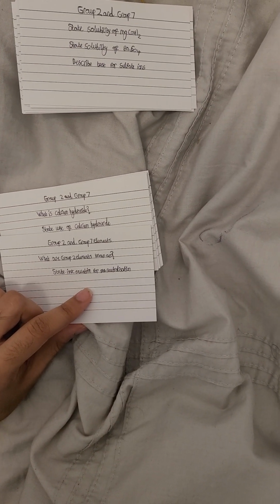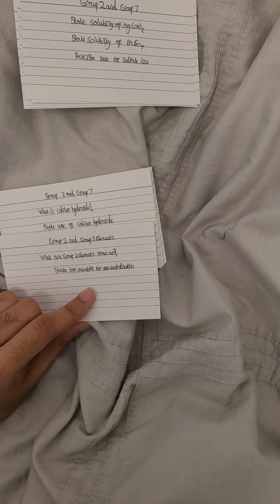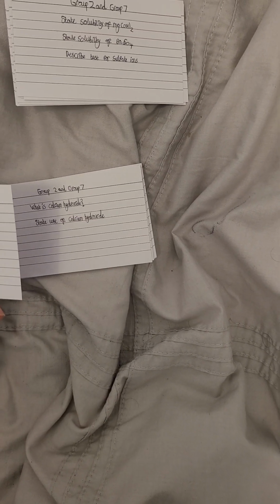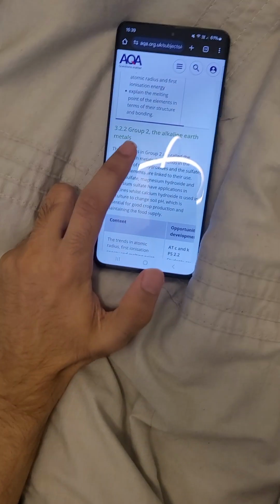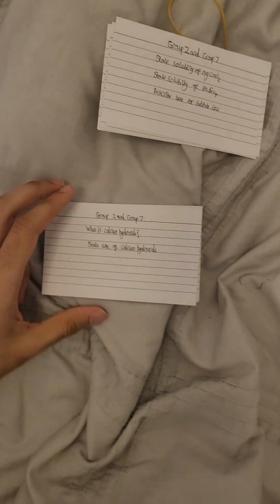Group 2 and Group 7 flashcards